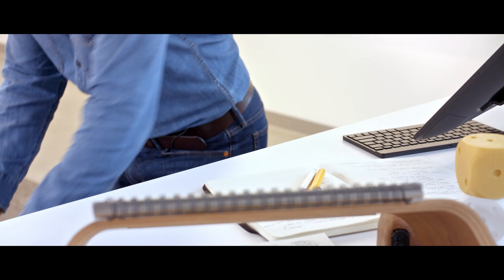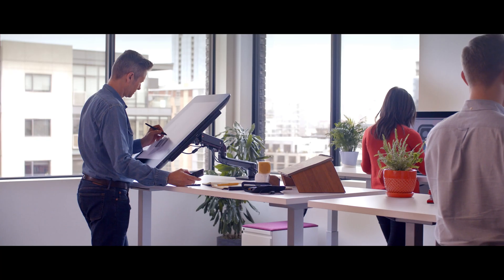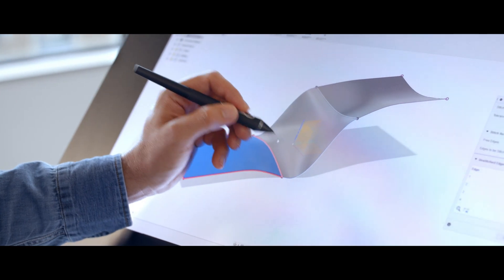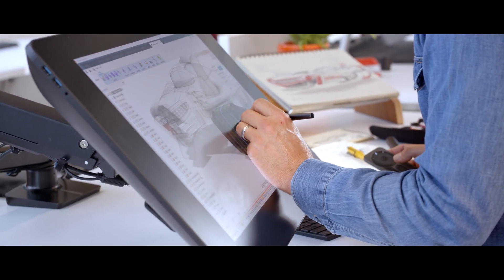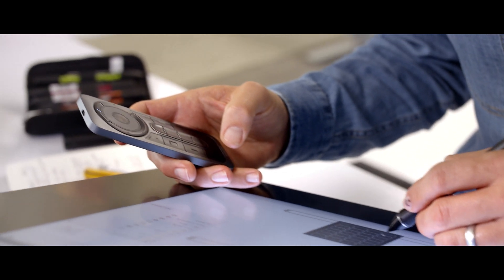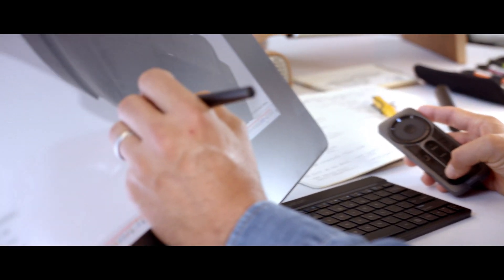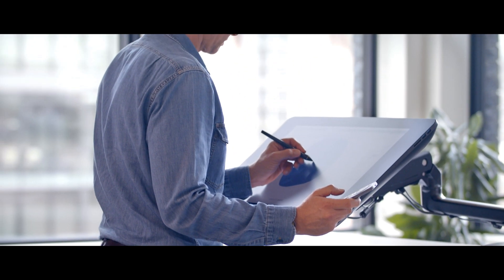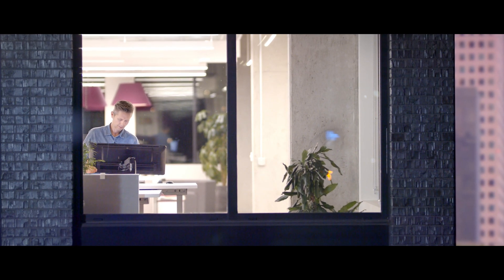Autodesk Fusion 360 and Wacom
Jeff Smith, Industrial Designer and Cloud Adoption Specialist at Autodesk, demonstrates how Fusion 360 and Wacom create a perfect marriage of hardware and software.